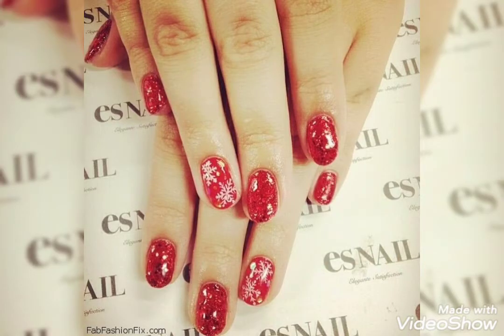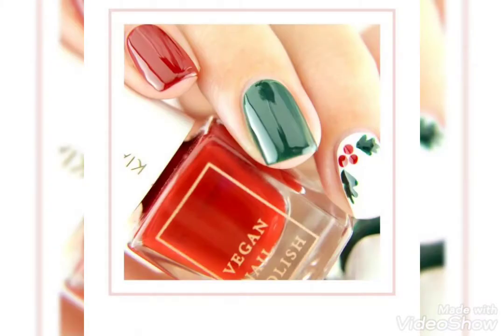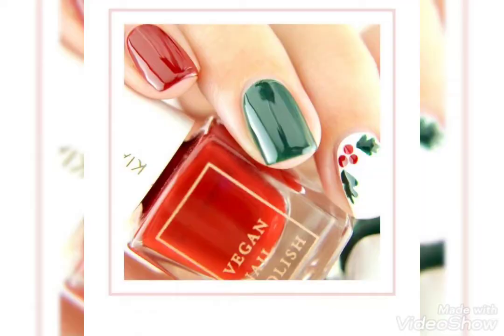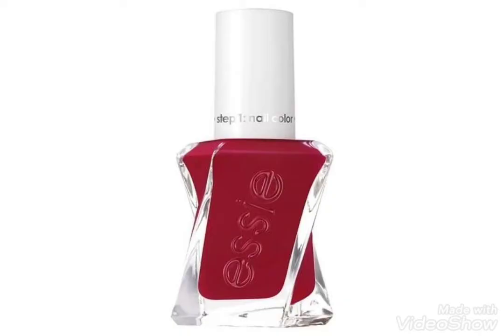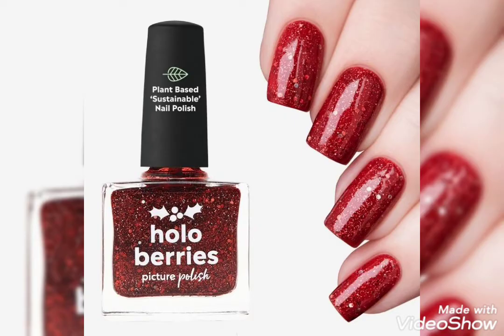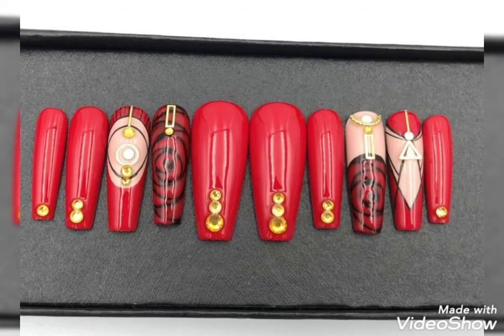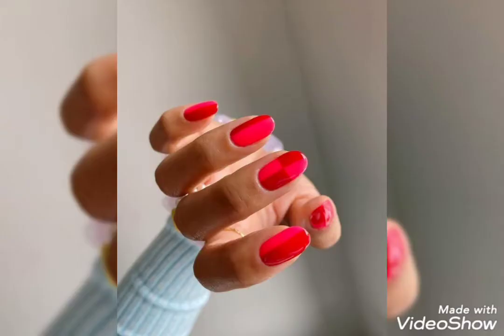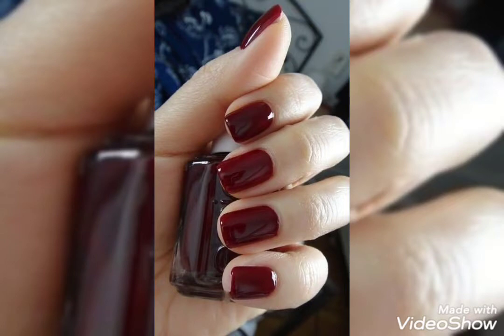anklet designs right nailpaint very beautiful and creative red nail paint video